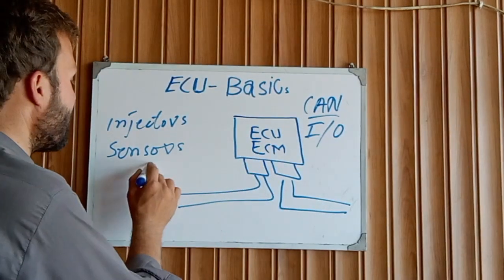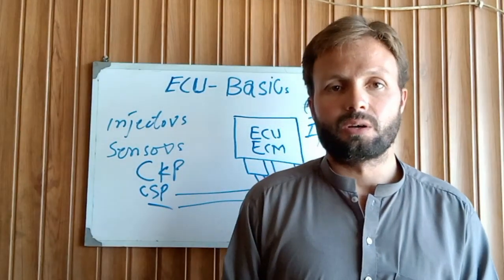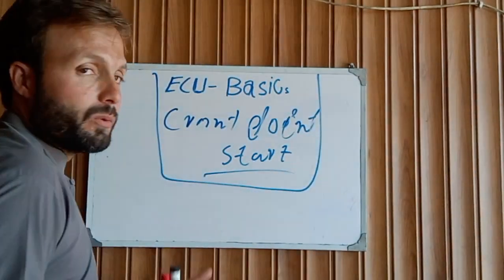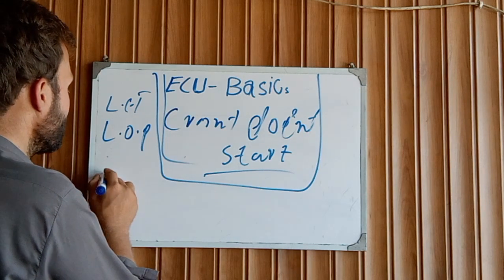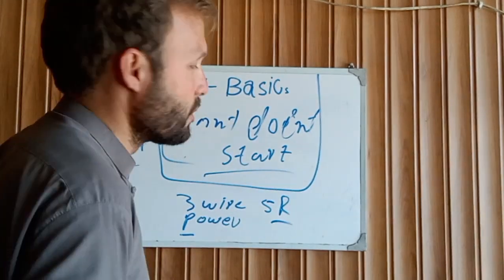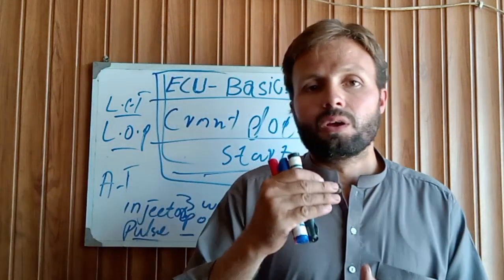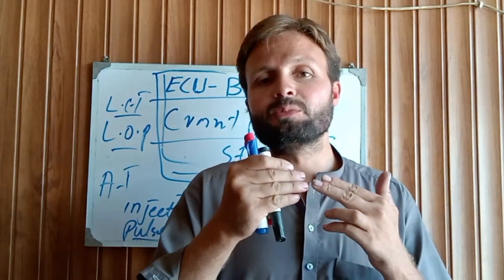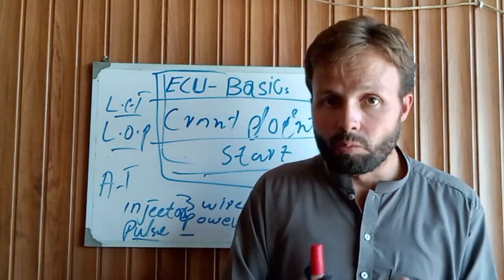How ECU/ECM works basics testing and fixing